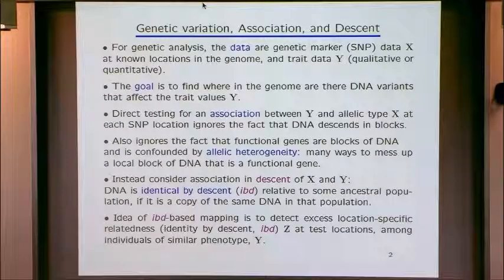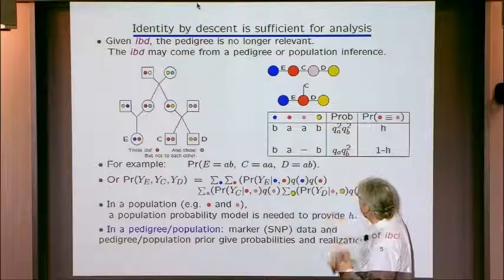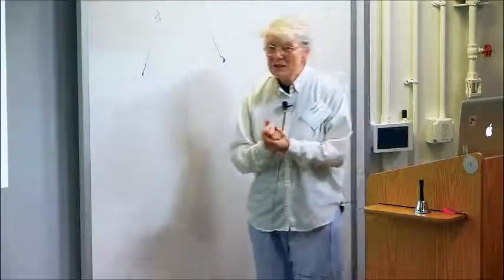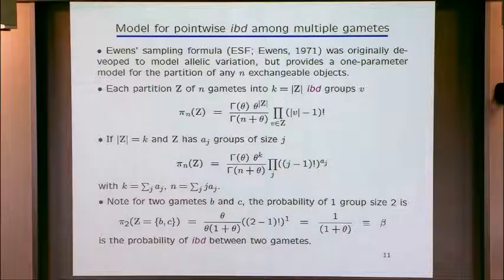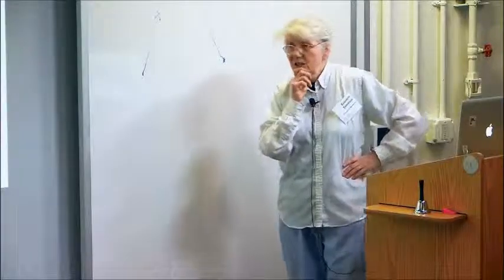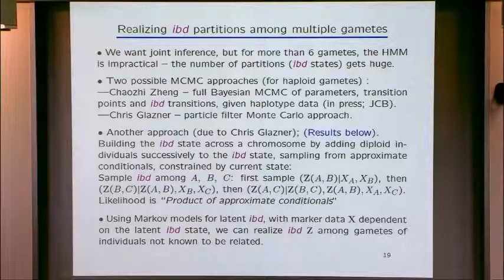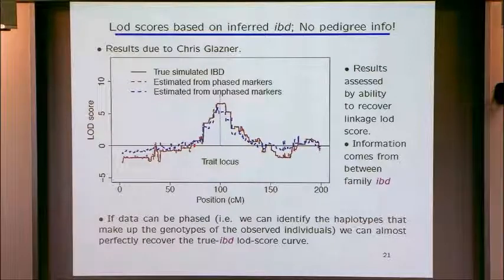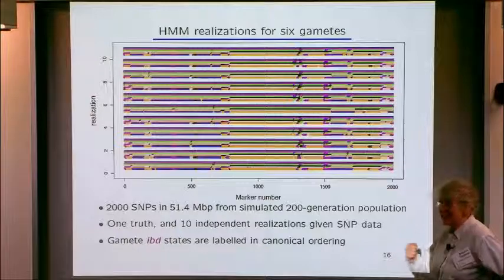Coancestry in the Analysis of Genetic Traits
Elizabeth Thompson, University of Washington
Computation-Intensive Probabilistic and Statistical Methods for Large-Scale Population Genomics